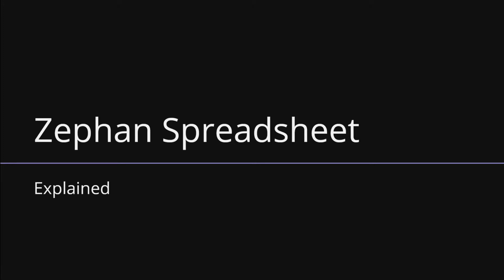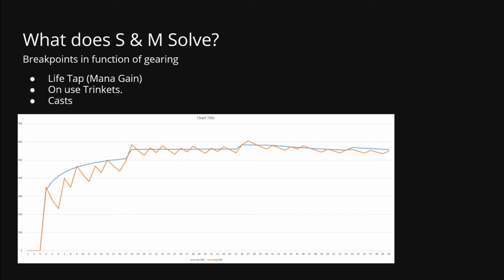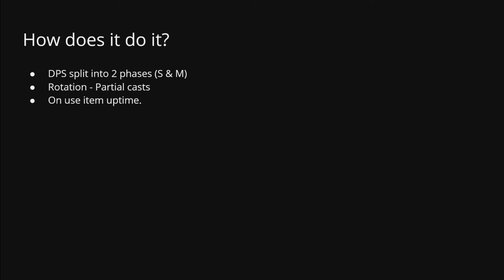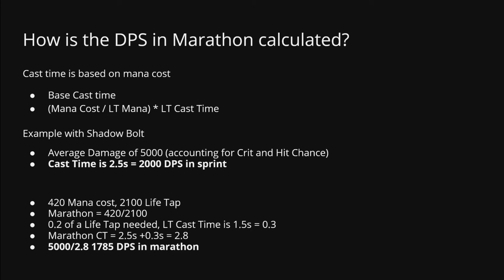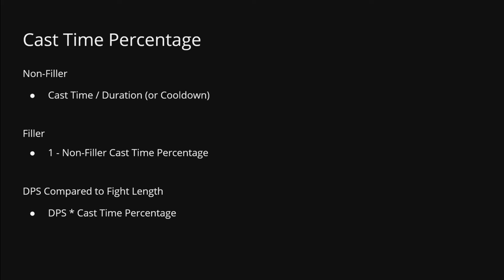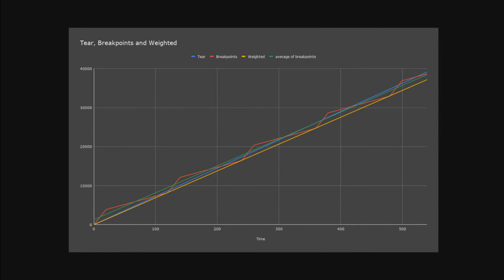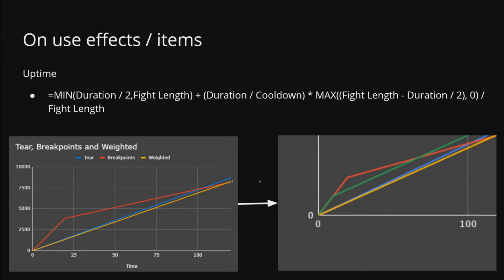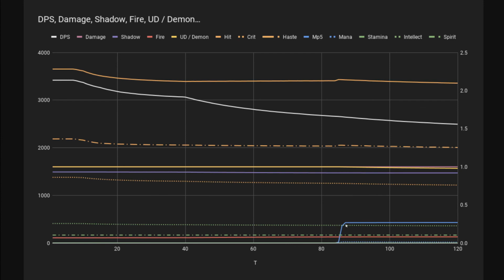TBC Warlock - Sprint and Marathon Model (S & M)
Explains how the Sprint and Marathon model works